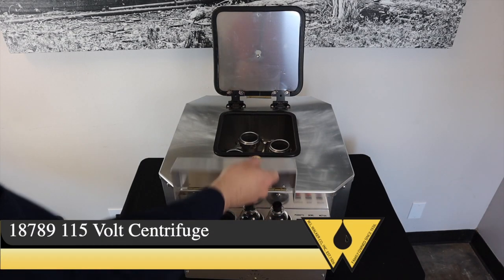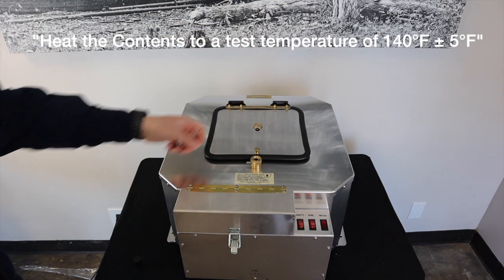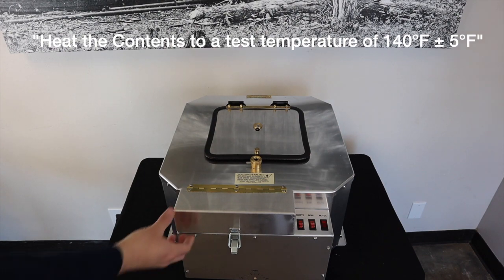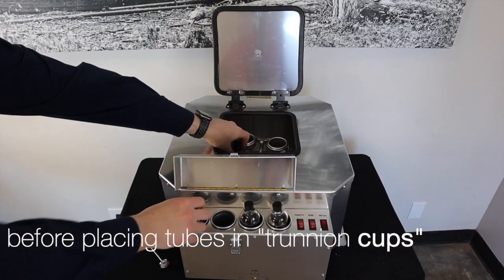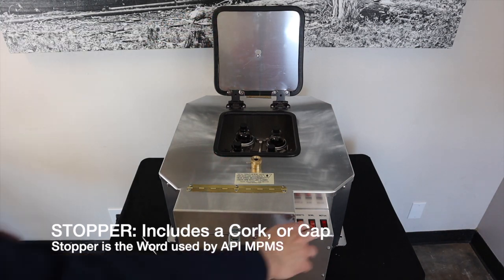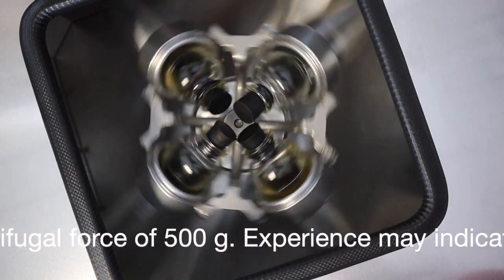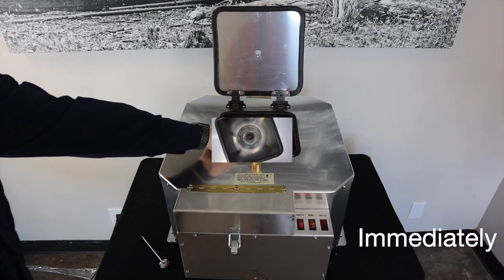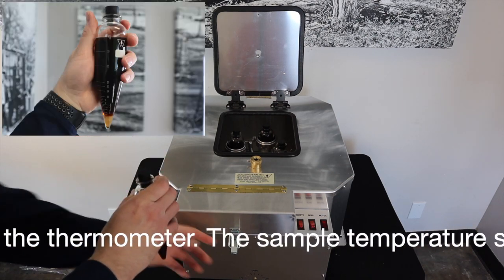18789- 4 place 115 Volt Centrifuge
This video is about the W.L. Walker 18789- 4 place short cone 115V centrifuge.  This Walker centrifuge is the most popular 115V model.